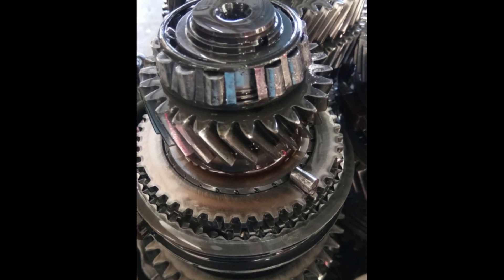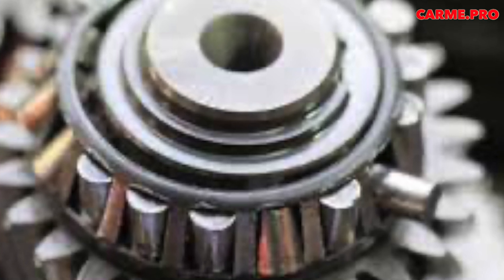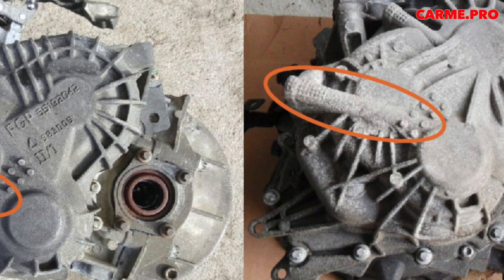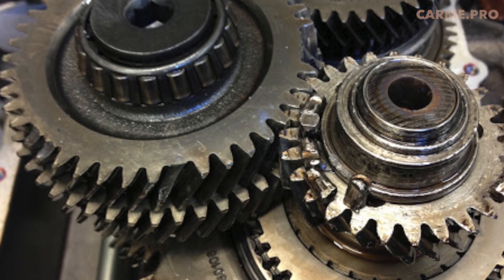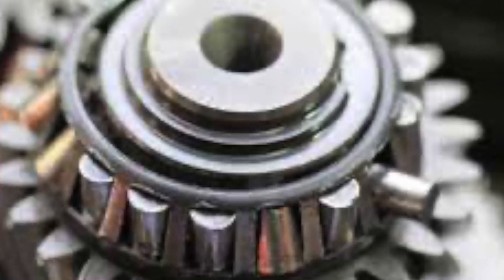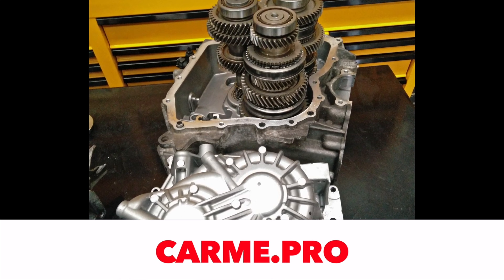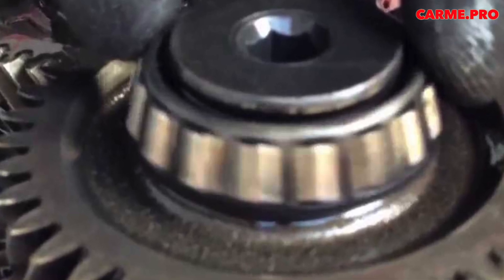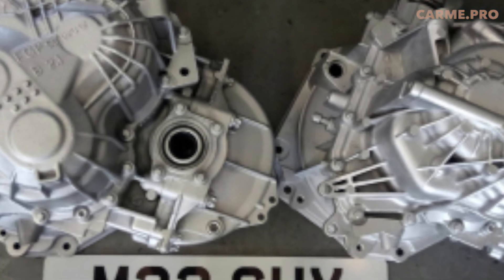M32 gearbox - Problems and Malfunctions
The M32 gearbox, produced by General Motors, is a six-speed manual transmission used in various vehicles, including the Opel/Vauxhall Astra, Corsa, Vectra, and Insignia, as well as some Alfa Romeo and Fiat models. While it offers a good balance of performance and fuel efficiency, it has gained a reputation for several common problems and malfunctions. Here's an overview of the typical issues associated with the M32 gearbox and some maintenance tips:

 Common Problems and Malfunctions

 1. Bearing Failures
- Issue: One of the most frequent problems with the M32 gearbox is bearing failure, particularly on the 6th gear input shaft bearing.
- Symptoms: Whining noise that increases with speed, especially in 5th and 6th gears. It may also cause difficulty in engaging gears.
- Cause: Often due to insufficient lubrication, poor-quality bearings, or prolonged high-speed driving which can overheat the bearings.

 2. Synchro Mesh Wear
- Issue: The synchronizer rings (synchros) can wear out, leading to difficulty in shifting gears.
- Symptoms: Grinding noise when changing gears, difficulty engaging certain gears, or gears popping out of place.
- Cause: General wear and tear over time, or aggressive shifting habits.

 3. Gear Selector Issues
- Issue: Problems with the gear selector mechanism can cause difficulty in changing gears or failure to select certain gears.
- Symptoms: Stiff or notchy gear changes, inability to engage certain gears.
- Cause: Worn or damaged selector forks, cables, or linkage.

 4. Oil Leaks
- Issue: Leaks from the gearbox seals or gaskets can lead to low oil levels, exacerbating other problems like bearing failures.
- Symptoms: Visible oil patches under the vehicle, low gearbox oil levels, whining or grinding noises.
- Cause: Damaged or worn seals, gaskets, or casing.

 5. Heat and Lubrication Problems
- Issue: The M32 gearbox is sensitive to heat, and insufficient lubrication can lead to overheating and increased wear.
- Symptoms: Overheating, burnt smell, or abnormal noises.
- Cause: Low oil levels, degraded oil quality, or inadequate cooling.

 6. General Wear and Tear
- Issue: As with any mechanical component, the M32 gearbox is subject to general wear and tear over time.
- Symptoms: Overall decline in shifting smoothness and gearbox performance.
- Cause: Accumulated mileage, driving style, and maintenance history.

 Maintenance Tips

1. Regular Oil Changes:
   - Recommendation: Change the gearbox oil at regular intervals (typically every 30,000 to 40,000 miles) using high-quality, manufacturer-recommended oil.
   - Benefit: Ensures adequate lubrication and helps to prevent overheating and wear.

2. Monitor Oil Levels:
   - Recommendation: Check the gearbox oil level periodically and top up if necessary.
   - Benefit: Prevents low oil levels that can lead to bearing failures and other issues.

3. Address Symptoms Early:
   - Recommendation: If you notice any unusual noises, difficulty in shifting, or oil leaks, have the gearbox inspected and repaired promptly.
   - Benefit: Early detection and repair can prevent more severe damage and costly repairs.

4. Use Additives:
   - Recommendation: Consider using gearbox oil additives designed to improve lubrication and reduce friction.
   - Benefit: Can enhance the performance and longevity of the gearbox.

5. Avoid Aggressive Driving:
   - Recommendation: Avoid high-speed driving for prolonged periods and aggressive shifting.
   - Benefit: Reduces stress on the gearbox components, particularly the bearings and synchros.

6. Upgrade Bearings:
   - Recommendation: When repairing the gearbox, consider upgrading to higher quality or modified bearings that can better handle the loads.
   - Benefit: Improved reliability and longevity of the gearbox.

7. Ensure Proper Cooling:
   - Recommendation: Ensure that the gearbox has adequate cooling, especially if the vehicle is used for high-performance driving.
   - Benefit: Reduces the risk of overheating and associated wear.

 Conclusion

The M32 gearbox has a number of common issues, primarily related to bearing failures and synchro wear, often exacerbated by heat and lubrication problems. Regular maintenance, such as timely oil changes and monitoring oil levels, can help mitigate these issues. Additionally, addressing any symptoms early and considering component upgrades during repairs can enhance the reliability and performance of the gearbox.